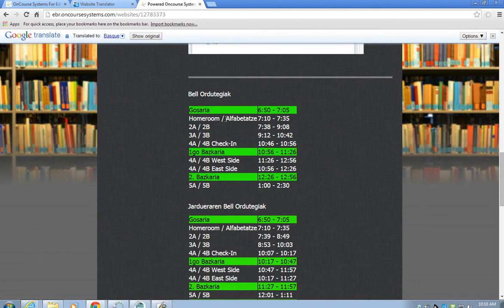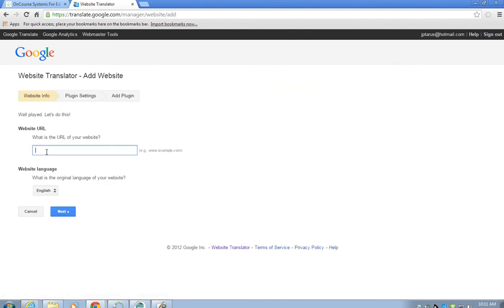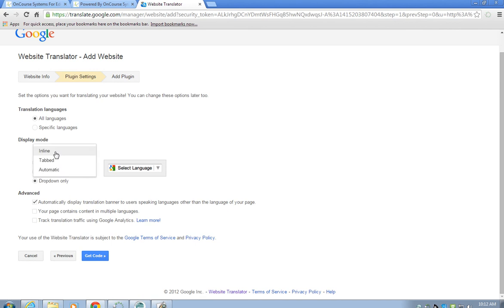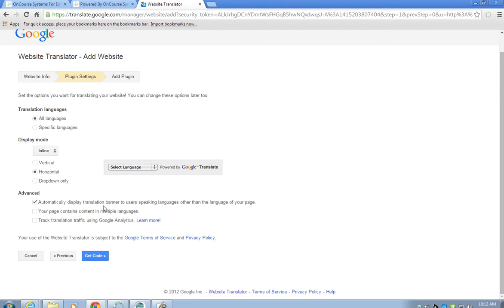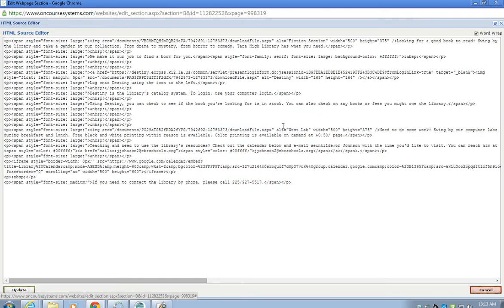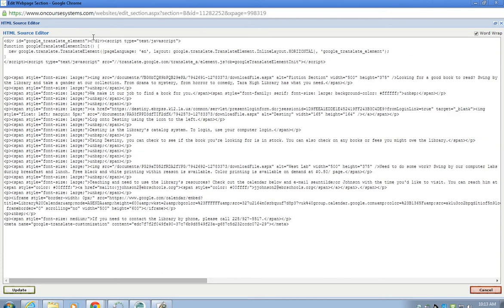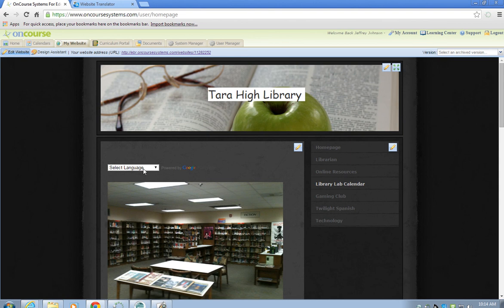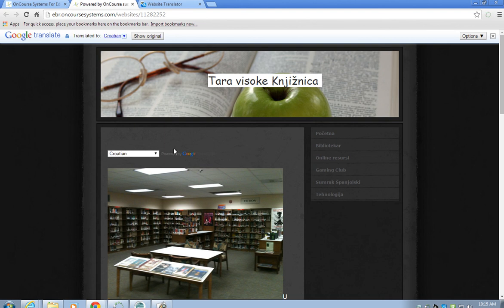Adding Google Translate to your Oncourse Site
By request, here is a video showing you to add Google Translate to your Oncourse site, though the same technique should work with any html site.